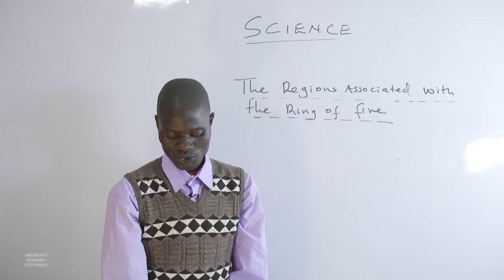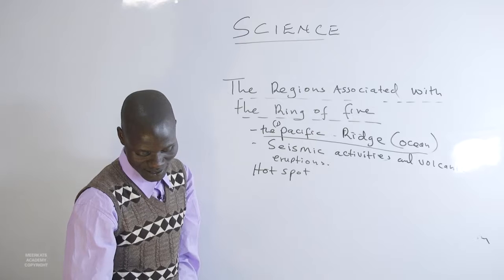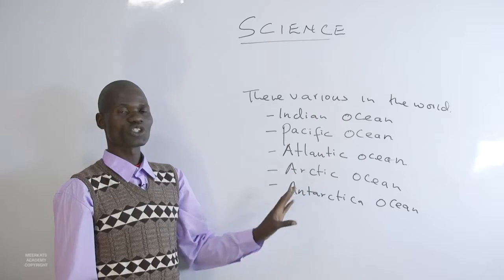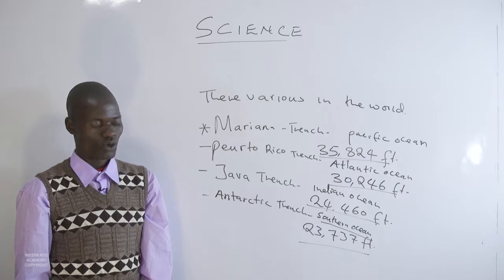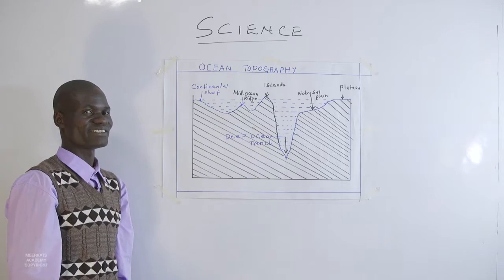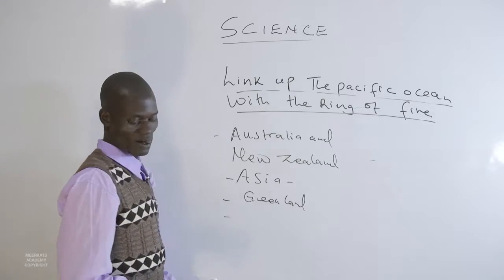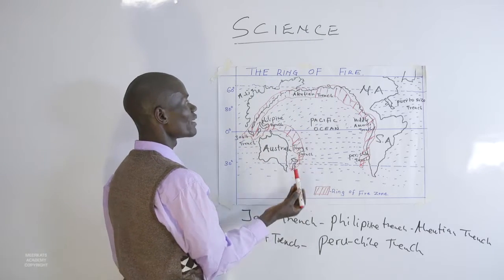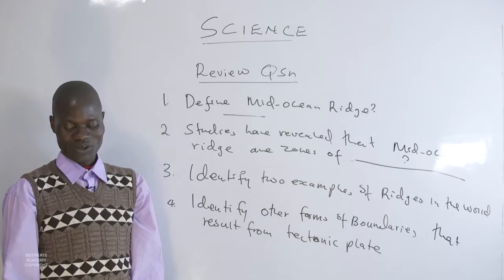329 Mr Juma Moses The Regions Associated With The Ring Of Fire SCIENCE YEAR 9